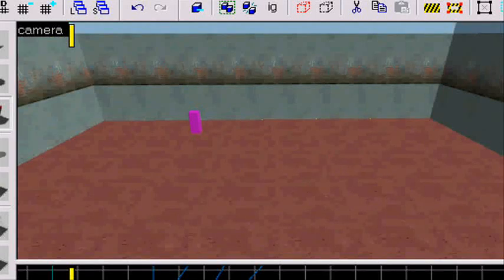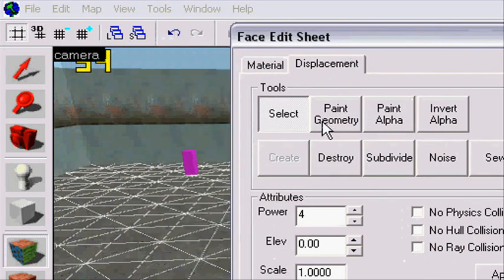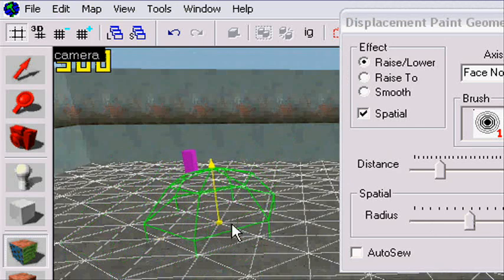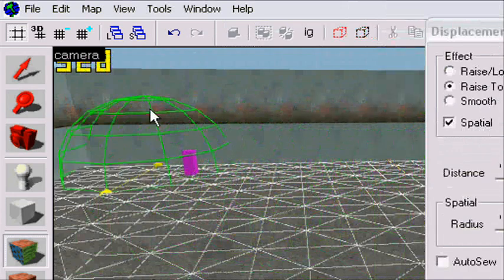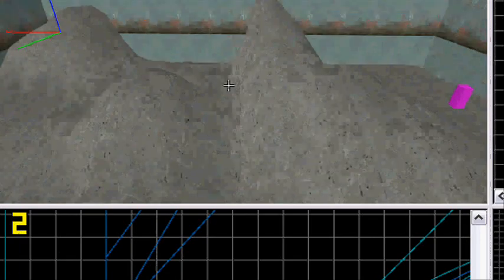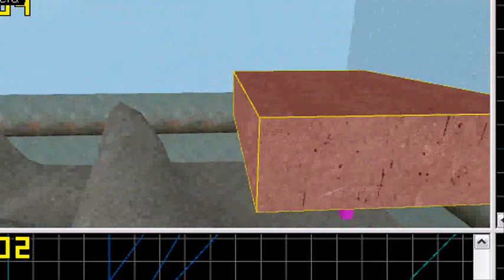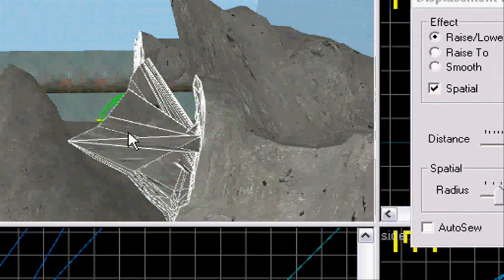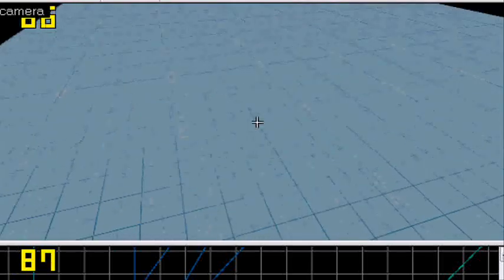Source SDK - Displacement Geometry // hills // bumby surface